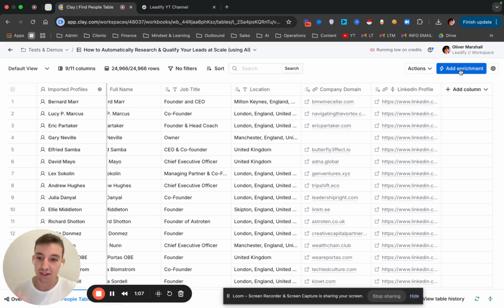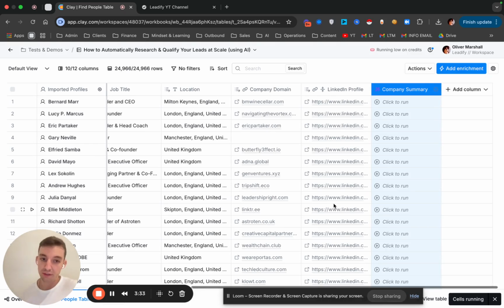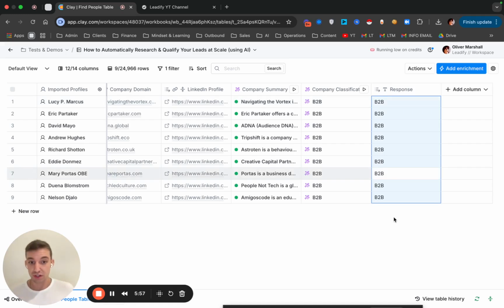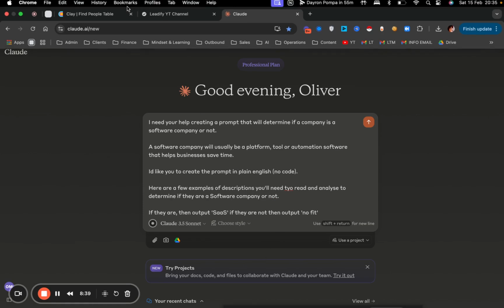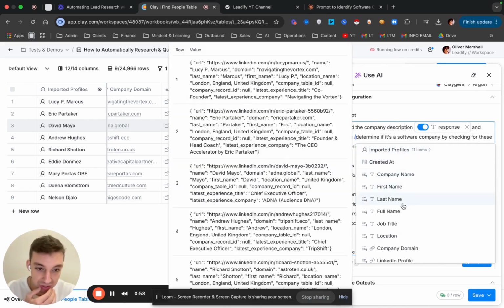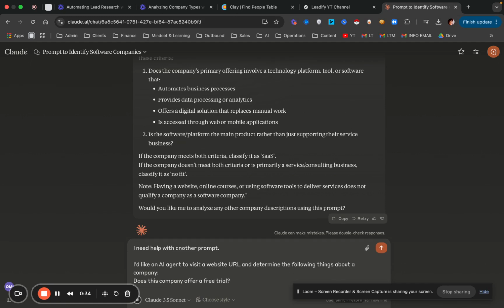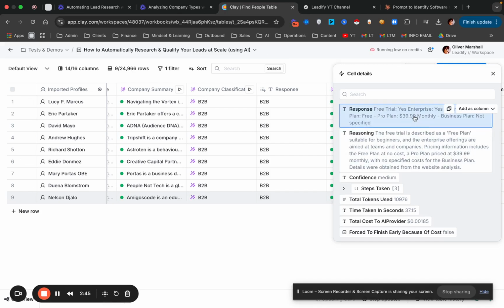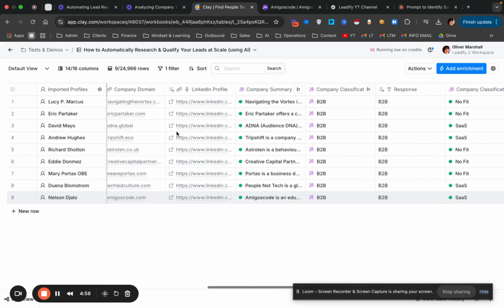How to Automatically Research & Qualify Your Leads at Scale (using AI)